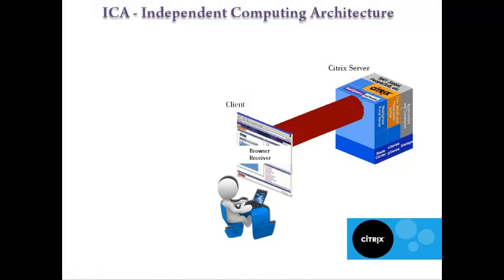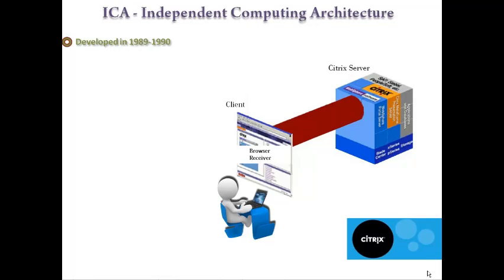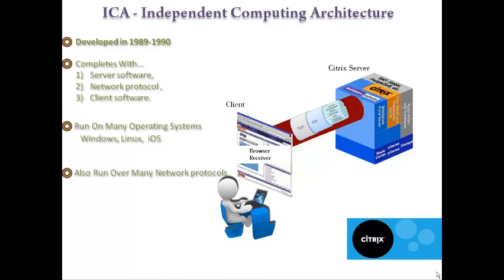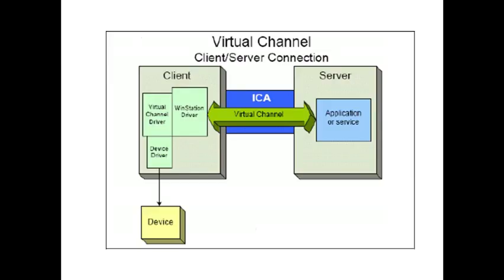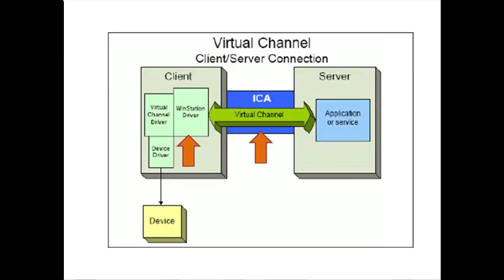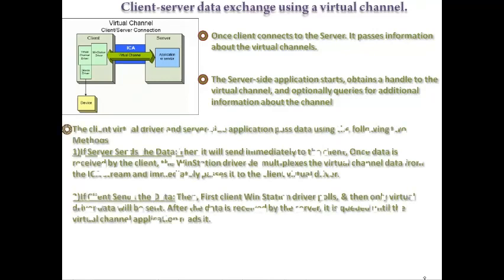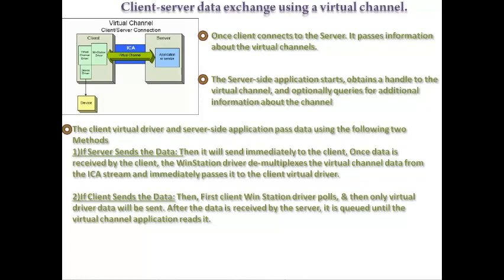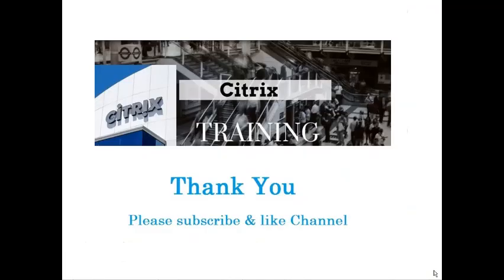Citrix Virtual Apps and Desktops 7 2106 On Premises Training - ICA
ICA -Independent Computing Architecture.
The First version of I C A protocol was developed in 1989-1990, and it was used in Citrix Multiuser version for the Microsoft  OS/ 2 Operating system.

Citrix I CA completes with three components
1)server software ,
2)Network protocol , and
3) client software component.

ICA is not bound to any single platform, it can run on top of many operating  systems, such as  Windows, Linux, iOS.

Also It is  run over industry standard network protocols, such as TCPIP,
IPX, SPX,  PPP, ISDN, Frame Relay and ATM.

ICA protocol operates at the Presentation layer of OSI Model, which prepares the received data to be presented in Application layer.

ICA exchange only screen shot of the data between client and server so it is very Thin & Secure.

The communication between the Citrix  Receiver and Citrix Server takes place over virtual channels. Whether for audio, video ,graphics, disks, COM ports, LPT ports, printers, , smart card or even third-party custom virtual channels.

Virtual channels provide a secure way to accomplish a variety of tasks,
All client virtual channels are routed through the WinStation Driver,

how client-server data exchange using a virtual channel.

The client connects to the XenApp/XenDesktop Server. The client passes information about the virtual channels it supports to the server.

The Server-side application starts, obtains a handle to the virtual channel, and optionally queries for additional information about the channel.

The client virtual driver and server-side application pass data using the following two Methods

1)If Server wants to Sends the Data Then it will send immediately to the client, Once data is received by the client, the WinStation driver de-multiplexes the virtual channel data from the ICA stream and immediately passes it to the client virtual driver.

2) If Client wants to Send the Data: Then First client Win Station driver polls,&then only virtual driver data will be sent. After data is received by the server, it is queued until the virtual channel application reads it.

 Whenever the server virtual channel application is completed, it closes the virtual channel and frees any allocated resources..

Here we seen Virtual Channel communication between client and server .

Today we seen About The I CA Protocol Hope this will Helps You.